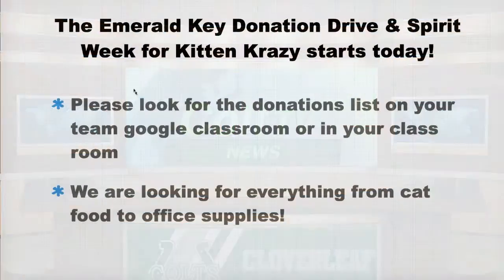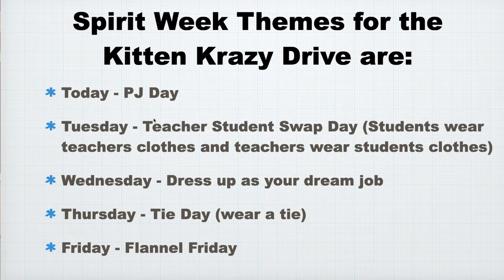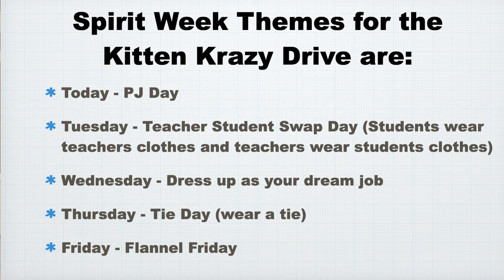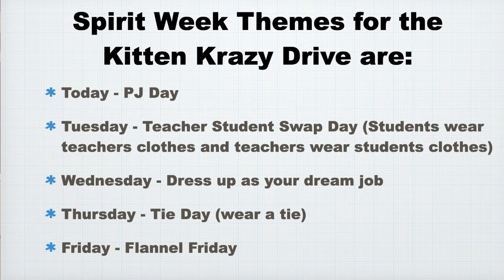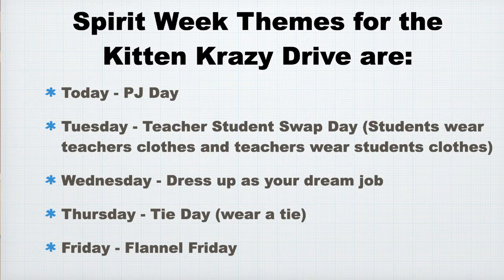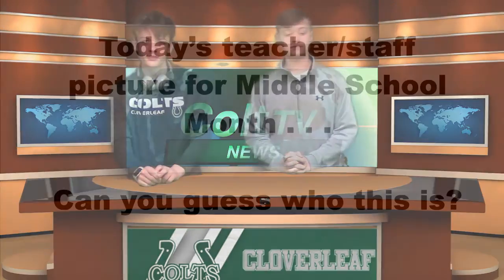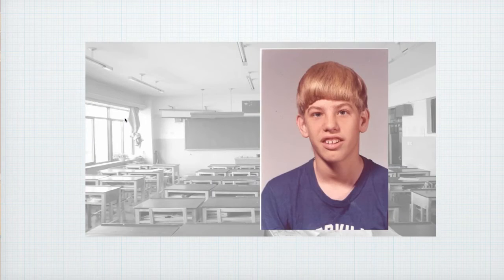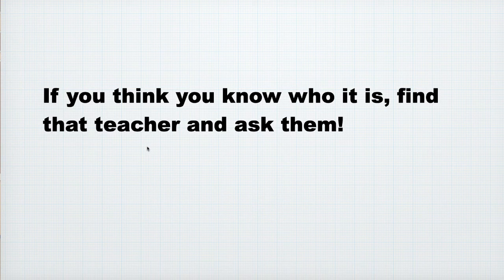Colt Tv 3/14/22